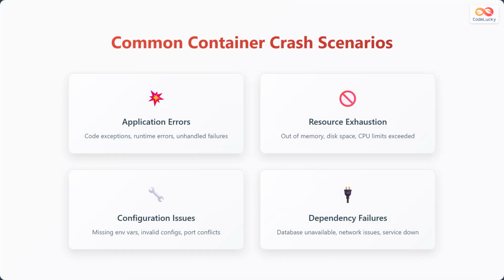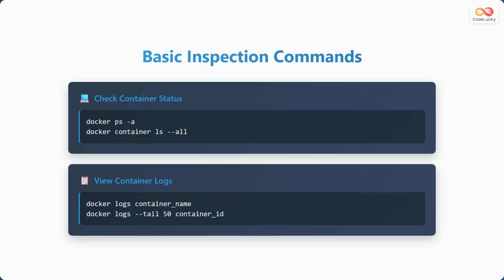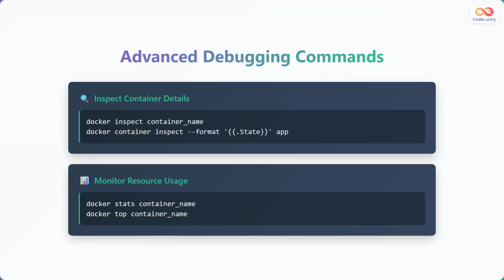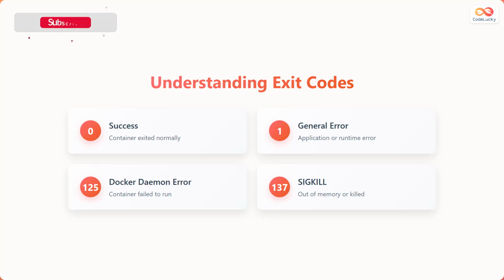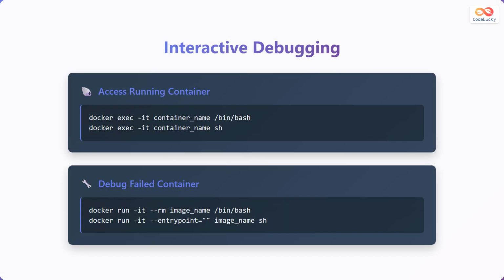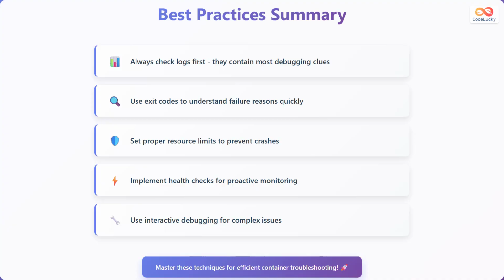Container Troubleshooting: Debugging & Recovery Strategies for Docker Beginners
Is your Docker container crashing? 😱 Don't panic! This beginner-friendly guide will walk you through essential troubleshooting and recovery strategies to get your containers back on track.

We'll start with common crash scenarios, such as application errors, resource exhaustion, configuration issues, and dependency failures. You'll learn how to use basic and advanced Docker commands to inspect container status, view logs, and monitor resource usage. 💻

Next, we'll demystify Docker exit codes and show you how to use them to quickly understand the reasons behind container failures. 💡 Interactive debugging techniques will also be covered, allowing you to access running and failed containers for deeper investigation. 🕵️‍♀️

Finally, we'll explore common recovery strategies, including restarting containers, rebuilding images, fixing configurations, and adjusting resource limits. Plus, a best practices summary to help you prevent future crashes. 🚀

Chapters:
00:00 - Troubleshooting Container Crashes
00:17 - Common Container Crash Scenarios
00:53 - Basic Inspection Commands
01:26 - Advanced Debugging Commands
02:08 - Understanding Exit Codes
02:41 - Interactive Debugging
03:21 - Common Recovery Strategies
03:52 - Best Practices Summary
04:24 - Outro